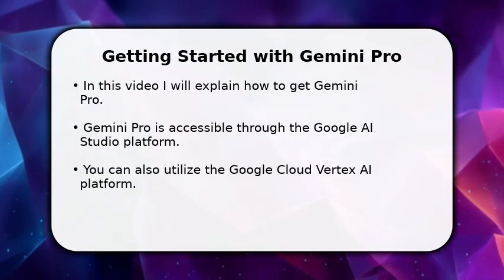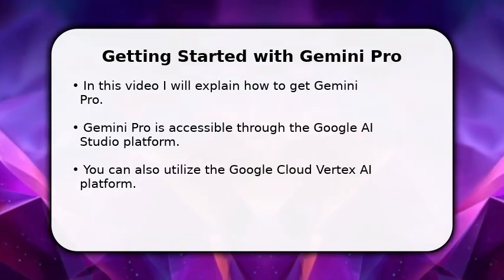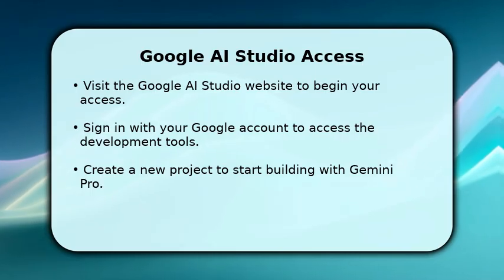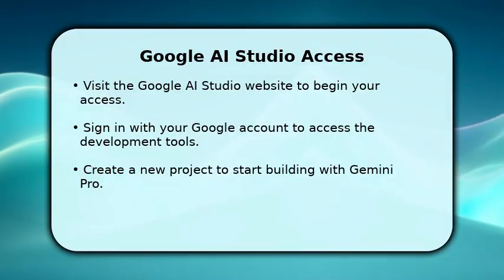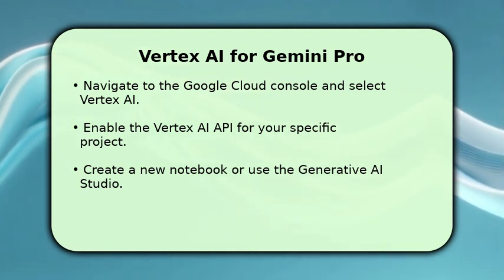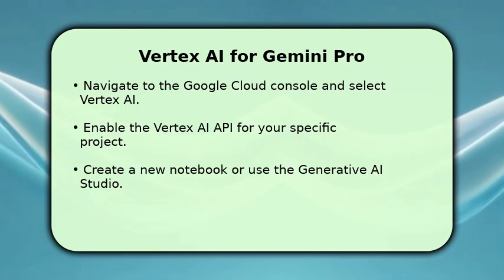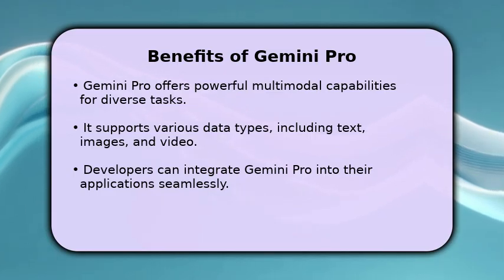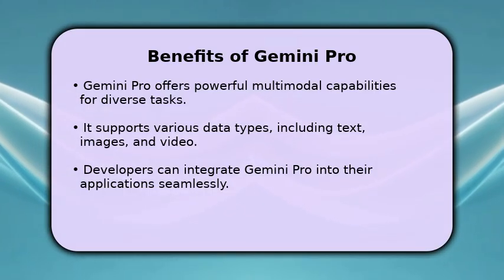How To Get The Gemini Pro (Only Way)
▸ (t) Are you looking for a reliable and efficient way to get the Gemini Pro? Look no further! In this video, we'll show you the only way to obtain the Gemini Pro. From understanding its features to navigating the purchase process, we've got you covered. Whether you're a tech enthusiast or just starting out, our step-by-step guide will walk you through everything you need to know.